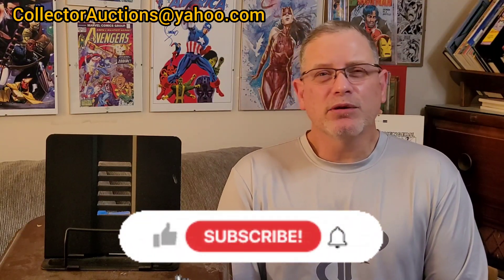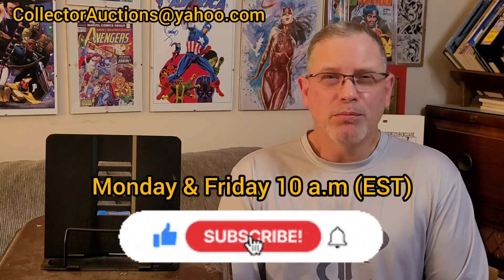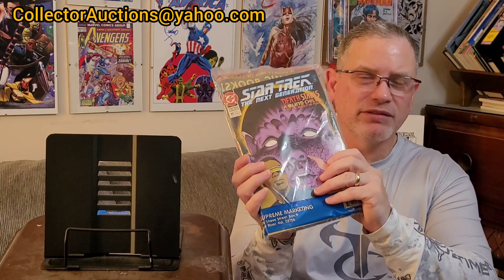Are Ollie's Comic Book Mystery Packs Worth Buying?: Ep.250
Also visit Shortboxed.com/CollectorAuctions to see slabbed comics I have for sale on that platform.

Also check out my Facebook page as it's a good place to be alerted when I post content on YouTube: CollectorAuctions

Sound Effect by Modestas123123 from Pixelbay